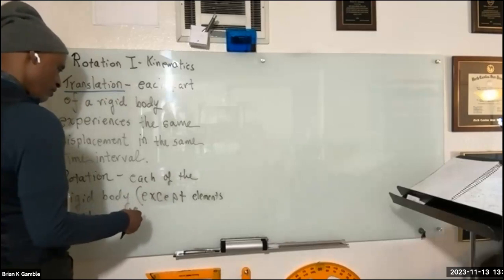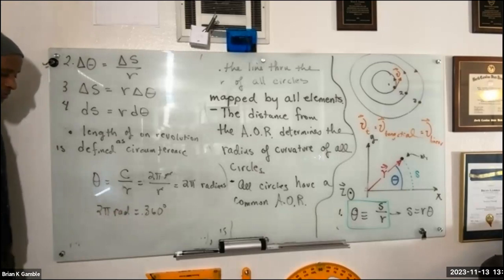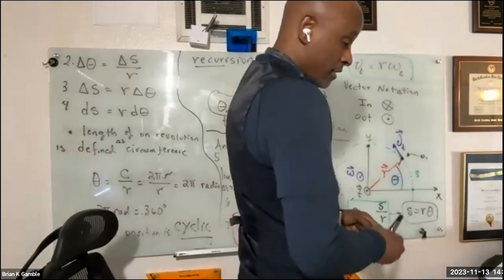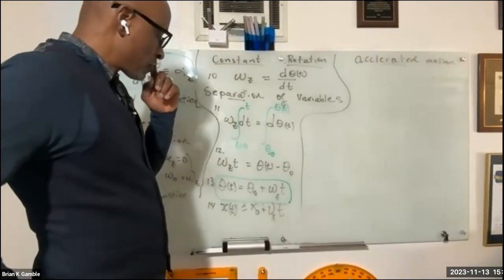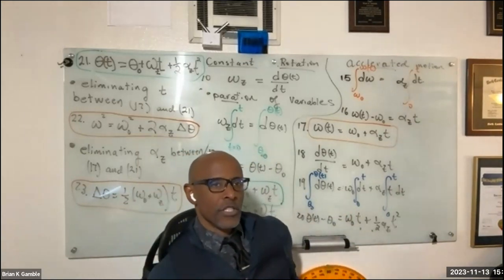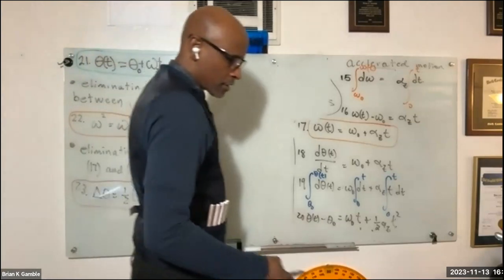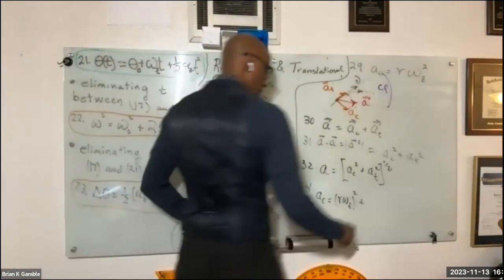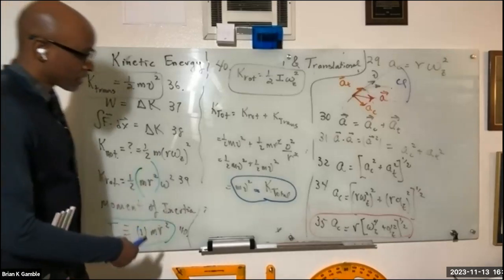CM L22: Introduction to Rotational Kinematics